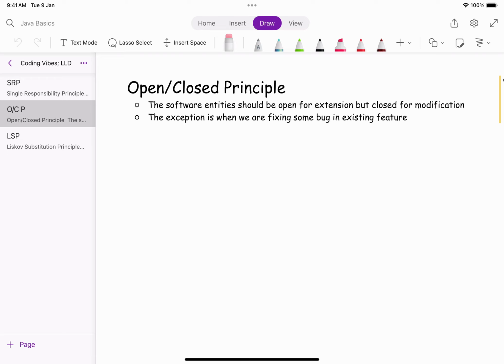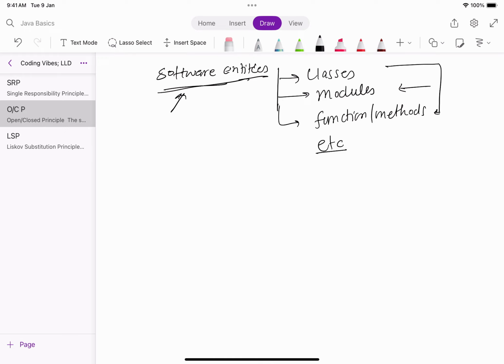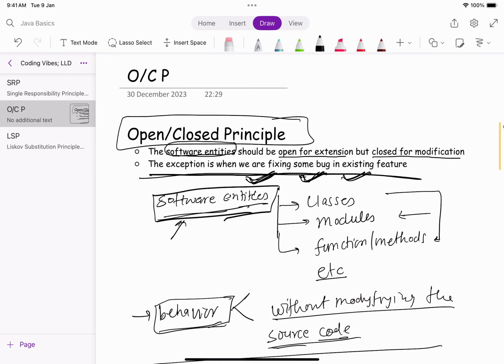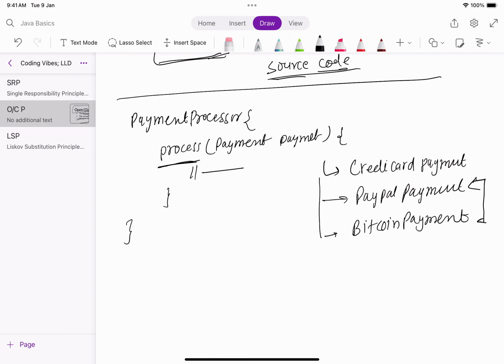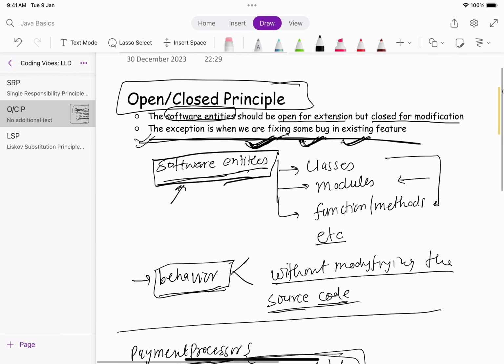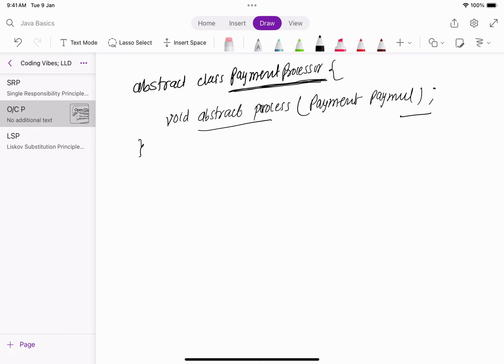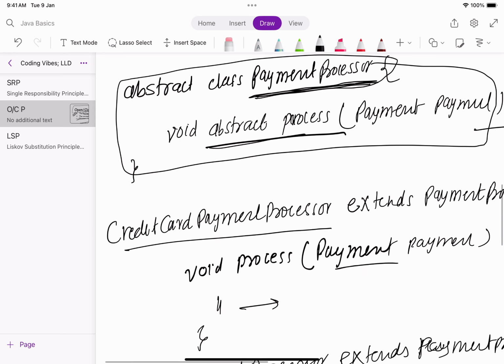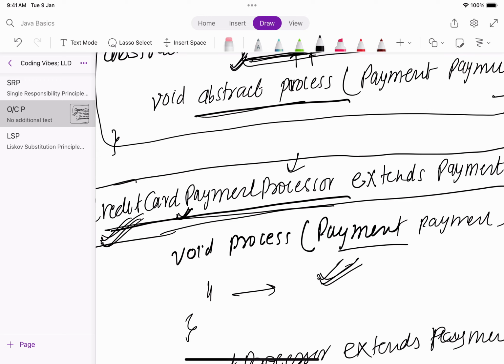Open/Closed Principle #1 | SOLID | LLD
In this video, we delve into the Open/Closed Principle (OCP), a fundamental concept in software design. The OCP states that software entities should be open for extension but closed for modification. But what does this mean exactly?